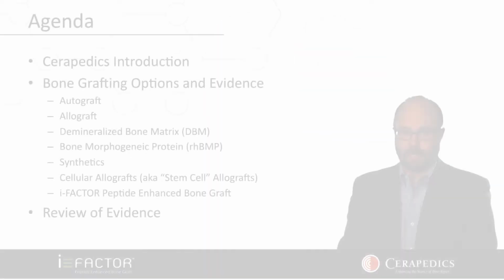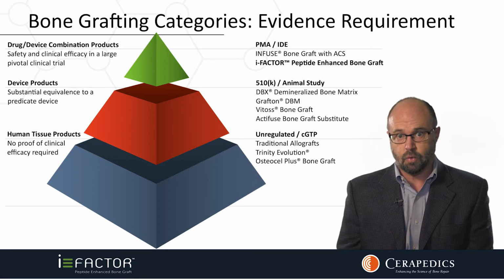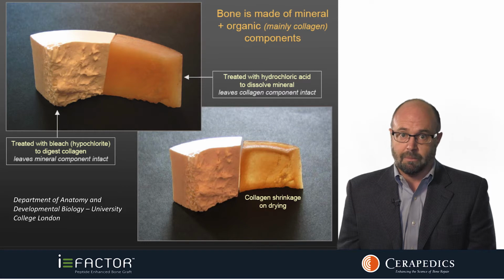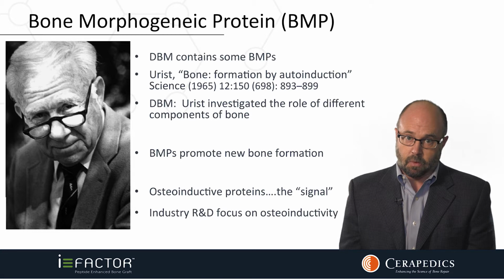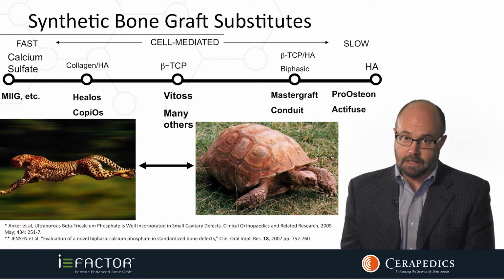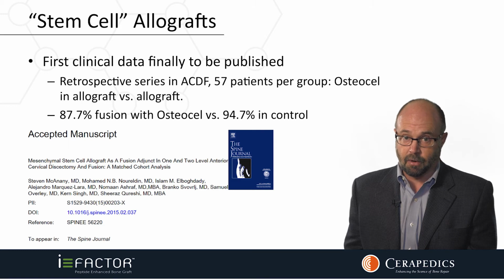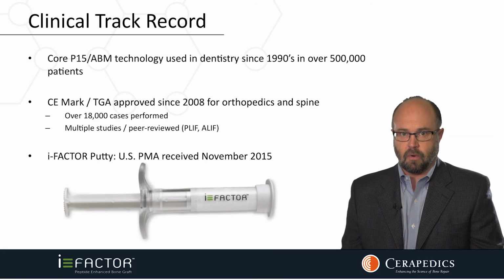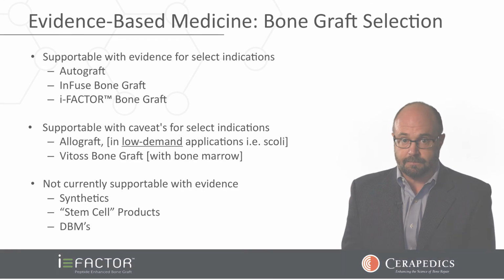Bone Grafting Options & Evidence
This talk, given by Jeffrey G. Marx, PhD, provides an overview of bone graft options currently available and the evidence that supports their use. The talk covers the three broad categories of bone grafts:
*Human Cell and Tissue Products (HCT/P)
*Synthetics or Device Products
*Drug/Device Combination Products

Jeff concludes the talk with an introduction to i-FACTOR Peptide Enhanced Bone Graft - an advanced biologic that is supported by published level I data and was awarded premarket approval (PMA - the highest level of regulatory scrutiny).